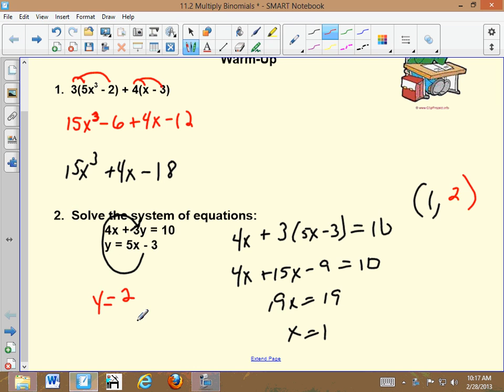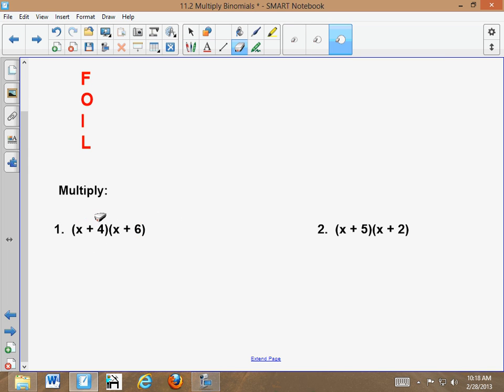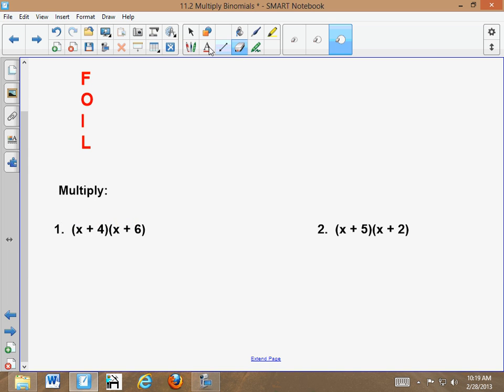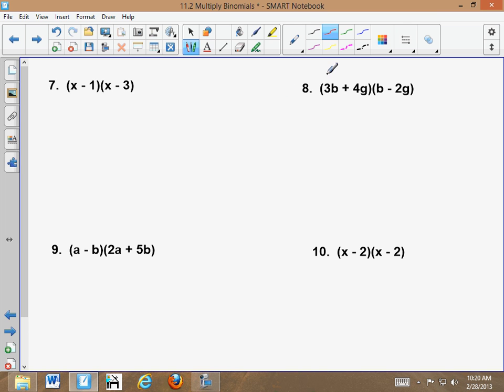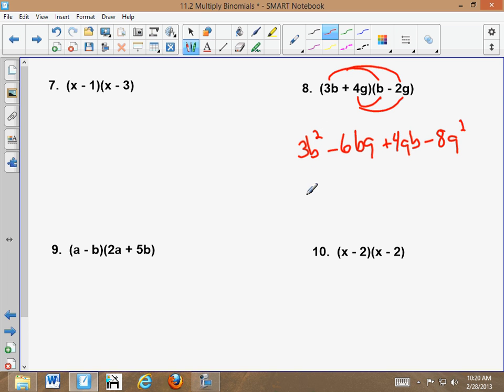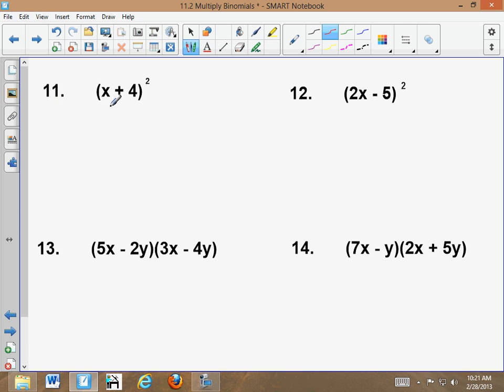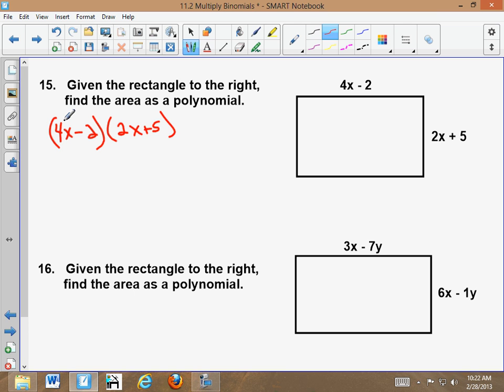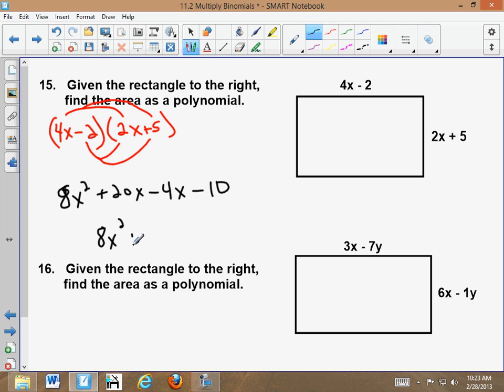11.2 Multiplying Binomials